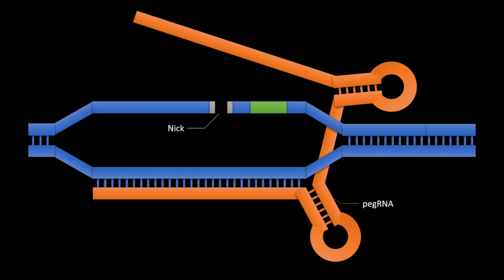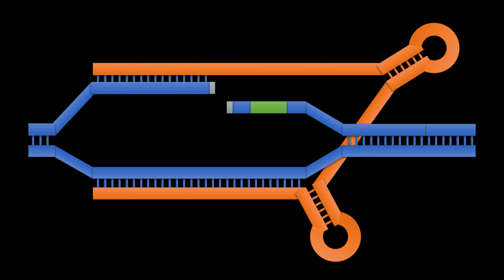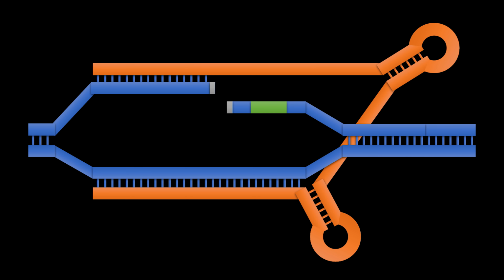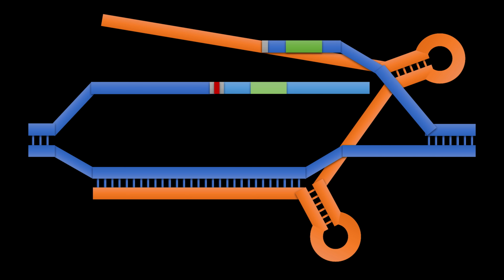Prime Editing - In almost less than a minute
Prime Editing is a new version of the popular CRISPR-Cas9 gene editing methodology. As far as I can gather from their paper, this is how it works.

Word list:
- PAM: Protospacer Adjacent Motif, used in CRISPR for targeting.
- pegRNA: prime editing guide RNA.
- Prime Editor: a modified Cas9 which only has nickase activity (not nuclease, so no double stranded breaks) and an added reverse transcriptase domain (for converting RNA to DNA).
- Nick: Single stranded break in the DNA.
- Flap: A strand of DNA complementary to the unedited strand.

The video is based on a paper from these fellas:
Anzalone, A.V., Randolph, P.B., Davis, J.R. et al. Search-and-replace genome editing without double-strand breaks or donor DNA. Nature 576, 149–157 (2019) doi:10.1038/s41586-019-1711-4